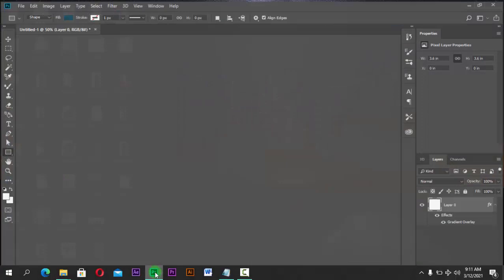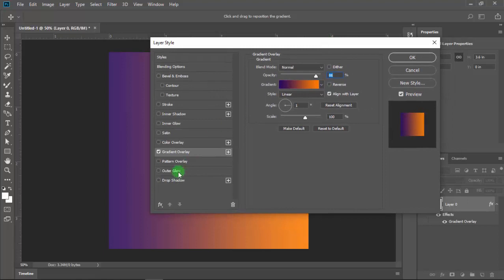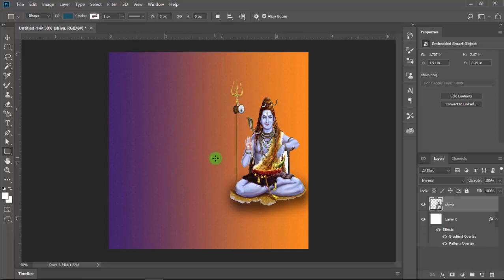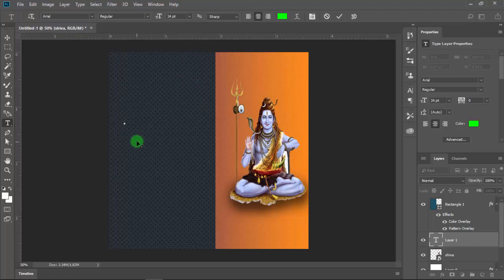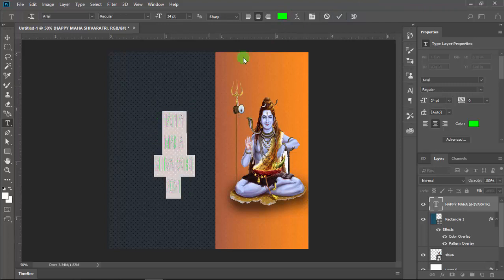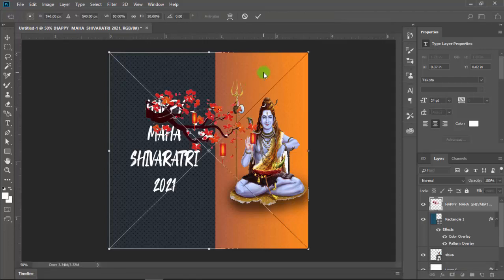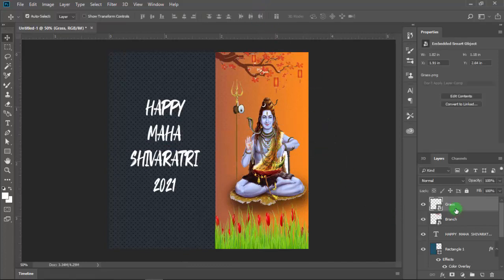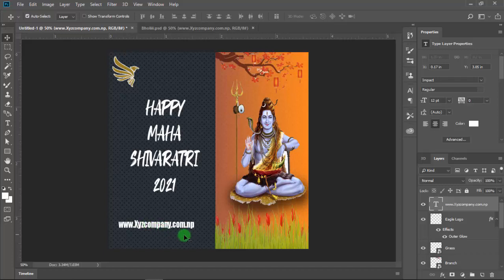How To Make Festival Templates In Photoshop | Pikto 2d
This tutorial is all about making festival templates using photoshop. We will make great content about festival templates in up coming days.